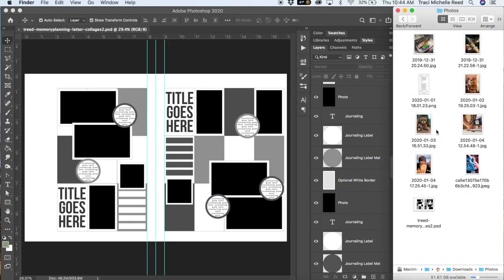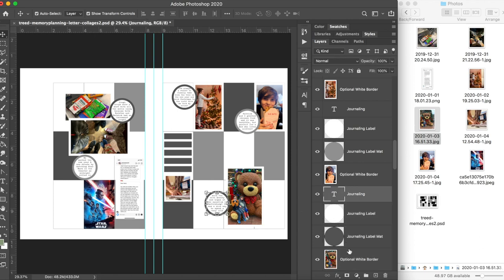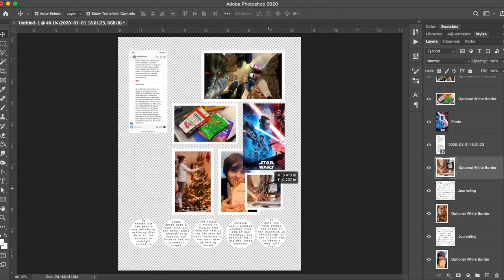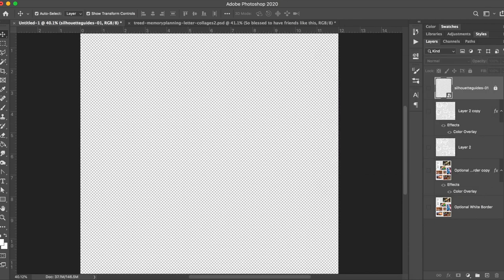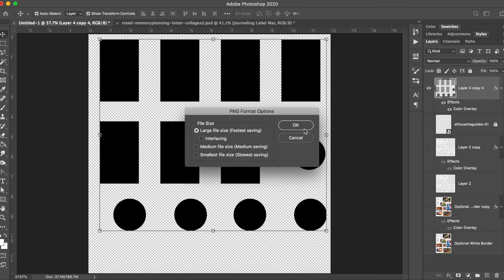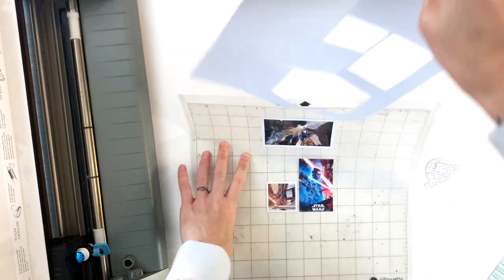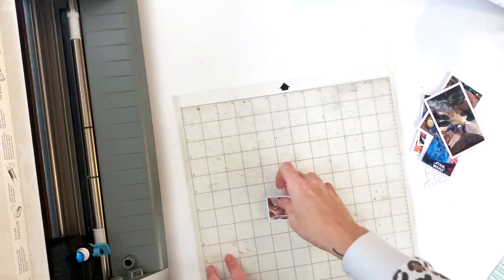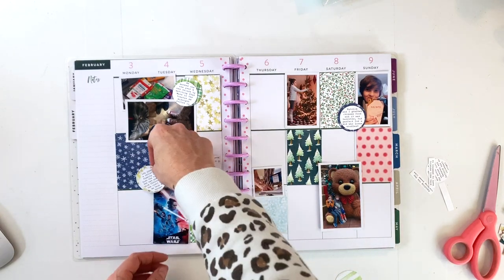Photoshop to Silhouette Tutorial | Using Digital Templates With Traditional Scrapping Supplies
Digital templates are all well and good for digital scrapbookers, but what if you want to use your regular old paper scrapbooking supplies?! I've got a solution for you that combines the best of both worlds! In this tutorial, I walk you through using my digital templates with your physical product!

Buckle up, because it's a long one!

If you haven't checked out my VERY BASIC tutorial on how to use the memory planners, you can see it

Products Used:
Memory Planning Templates by Traci Reed: